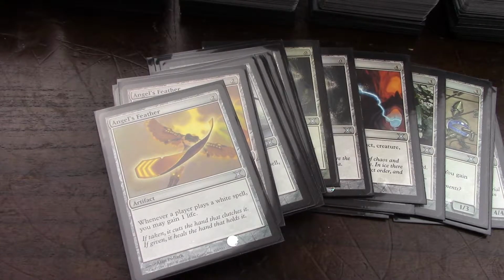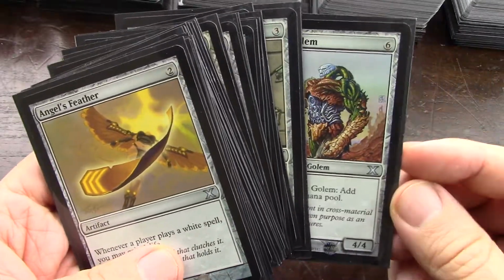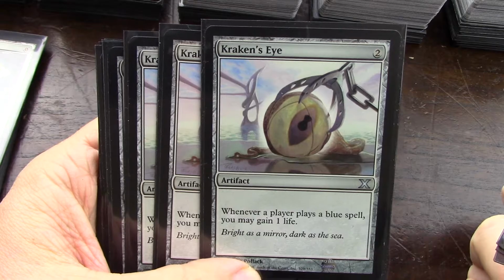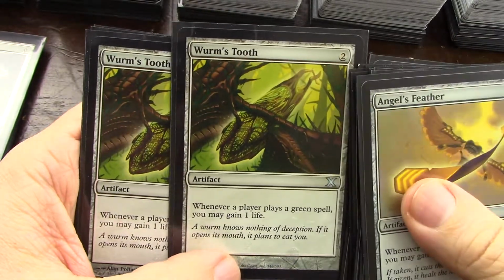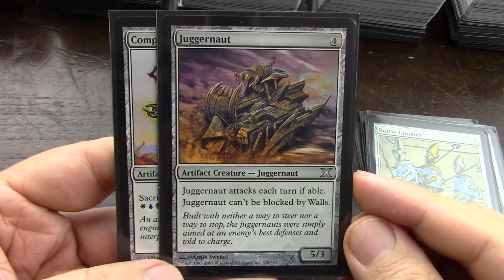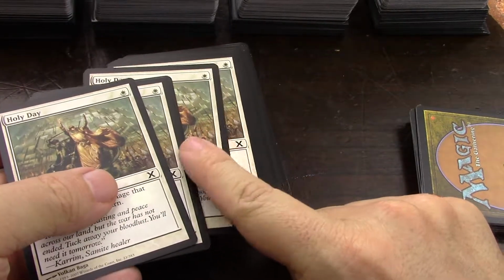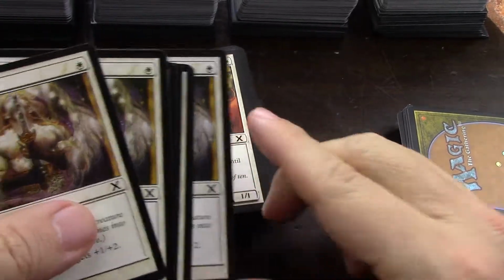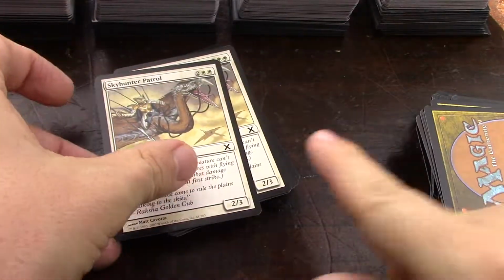Core Set Cube 01 Tenth Edition 1 Artfacts White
I love the core sets, and especially, Tenth Edition.
I have been filling in my M10 and M11 holes, and plan to expand builds using core sets as the cente of the snowflake.

and a few Core Set posts (I have many more from years back),

and and and